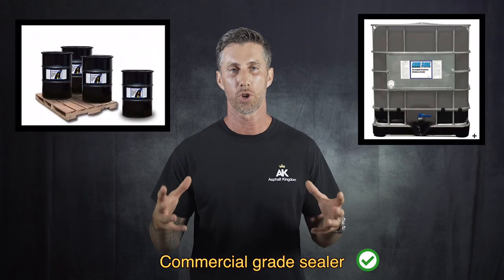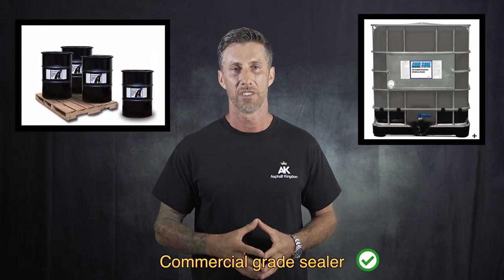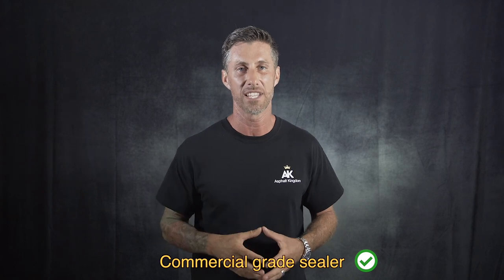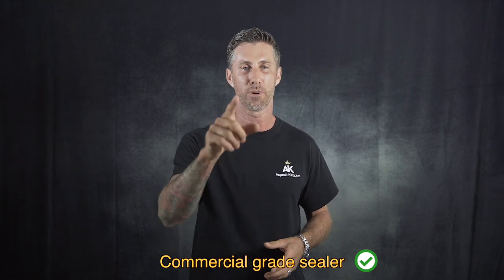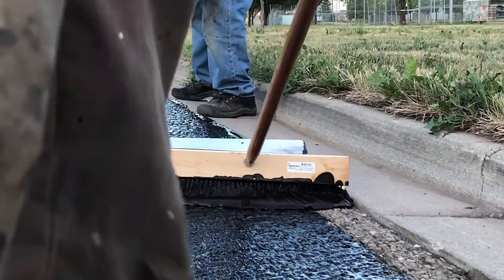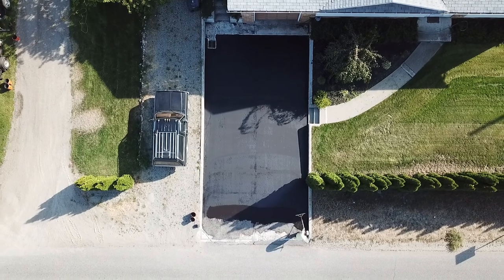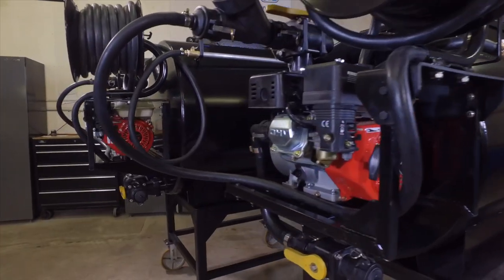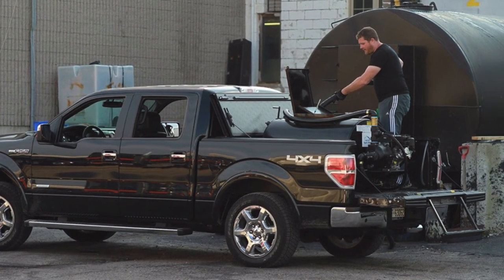Learn What Sealcoating Equipment and Supplies You Need To Protect Asphalt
In order to sealcoat asphalt like a pro you'll need asphalt sealcoating equipment, tools and supplies that get the job done right.

You can use an asphalt sealcoat sprayer or sealer brush, squeegee or roller to apply a commercial grade sealcoat.

You'll need commercial grade asphalt sealer to protect the asphalt surface and enhance its aesthetic value for years to come.

We offer all the equipment, tools and supplies at our